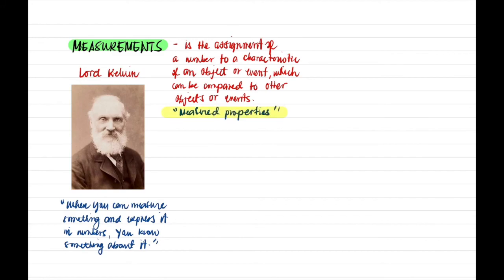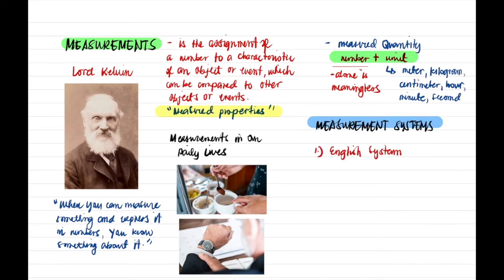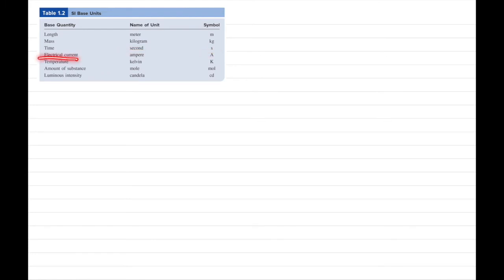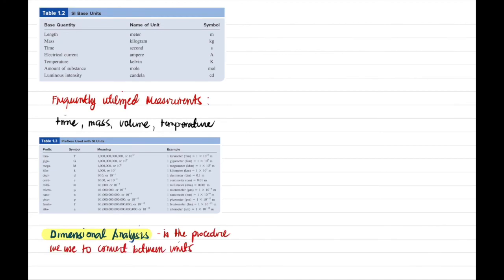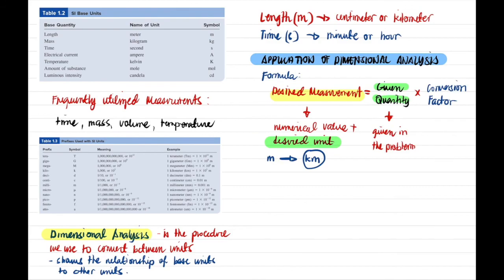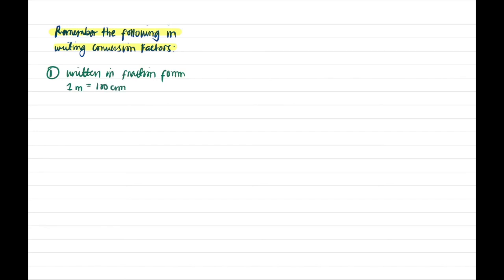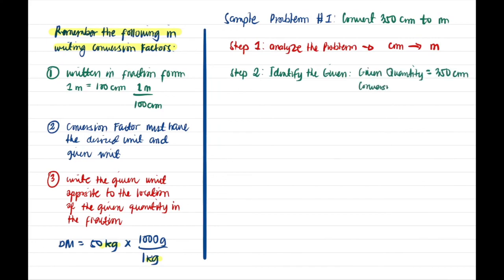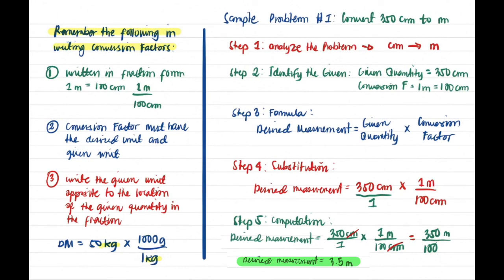DepEd Topic (Taglish): MEASUREMENT - IMPORTANCE AND DIMENSIONAL ANALYSIS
Learn the Concepts of Measurement and the application of Dimensional Analysis.